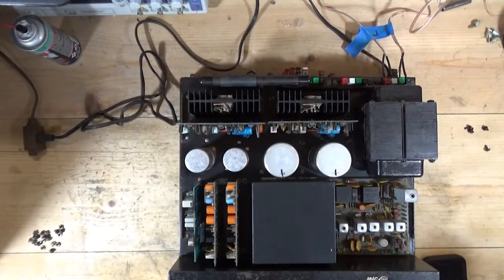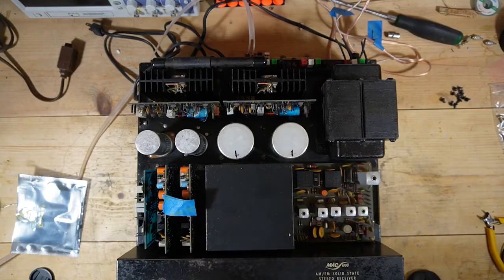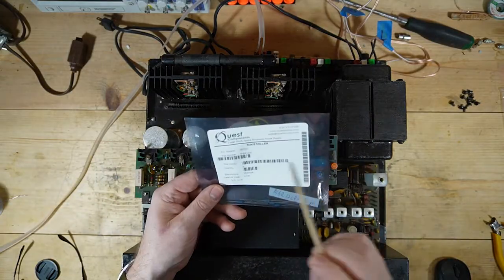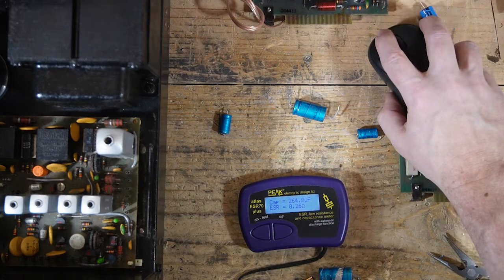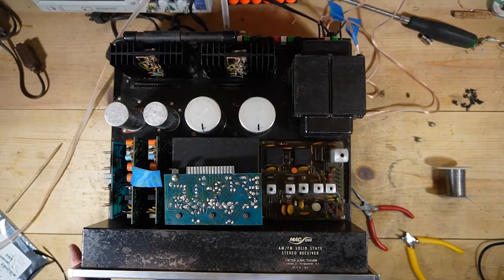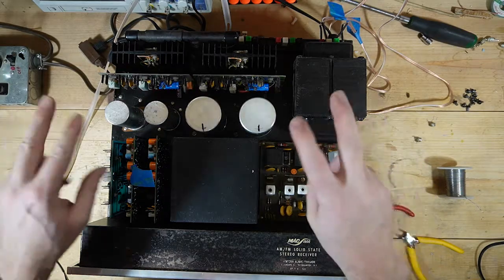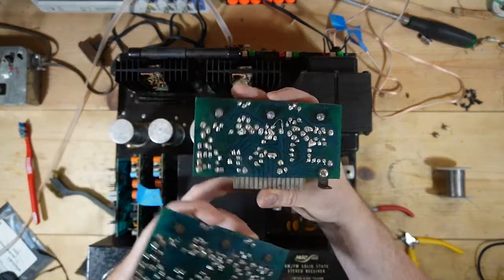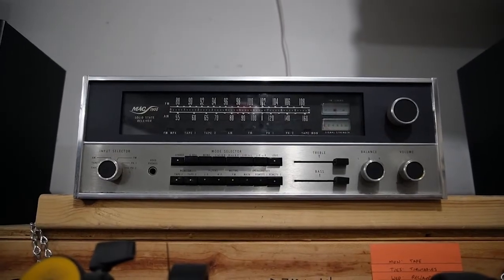eBay Trash or Treasure? McIntosh MAC 1900 Stereo Receiver Repair Part 3 - Fixing the Bad Channel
Was this a good buy?  Resolving the bad channel issue and update...